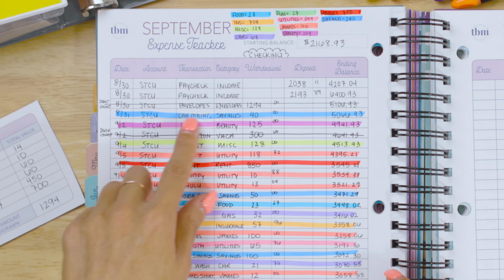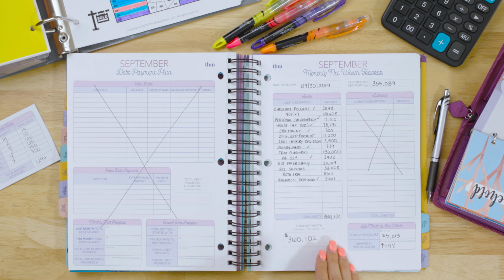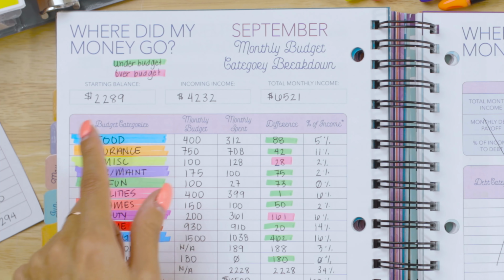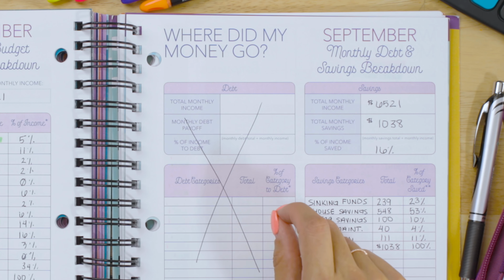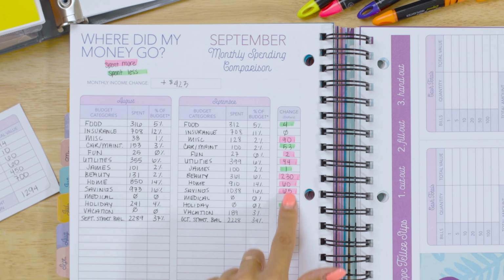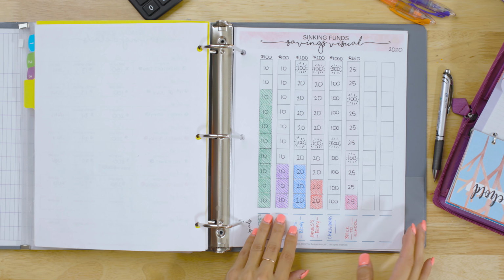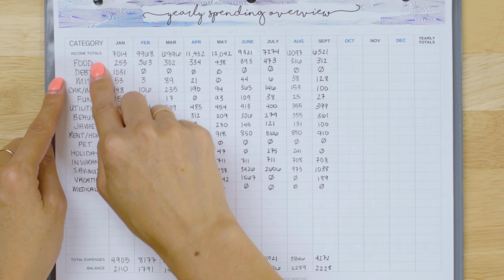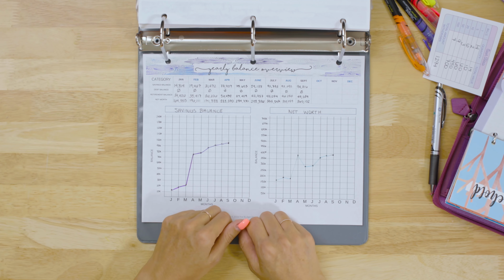September 2019 Paycheck Budget Recap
Today, I am showing you how I close out my budget every month.

I am also showing you what my spending and budget looked like for September 2019.

What do you do with your budget after the month is over, and you’re ready to begin a new month? Most people don’t realize it, but your spending throughout the month gives you some incredibly helpful information.

One of the first steps to creating and sticking to a realistic budget is tracking your expenses. Your spending is the underlying foundation for creating a budget and ensuring that your budgets in the future are successful.

If you are not aware of where your money is going, you can’t make the best decisions for your dollars. Today, I am going to show you how to extract all of the vital information from your expense trackers using three helpful worksheets.

ABOUT ME
I'm the blogger behind I have a rambunctious 6-year-old son, live in Washington, and I'm passionate about helping people with money management and personal finance. Let me know what you like to learn more about! Leave me comments and suggestions on my video and let me know!